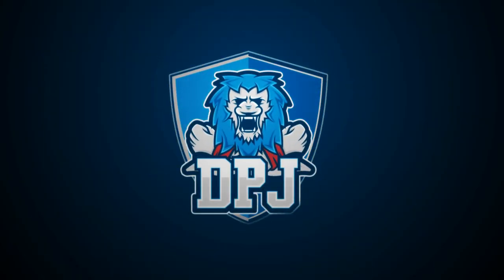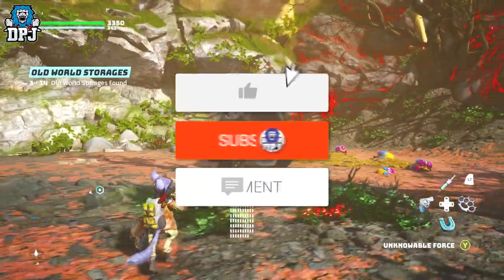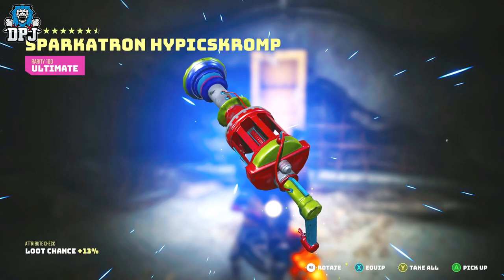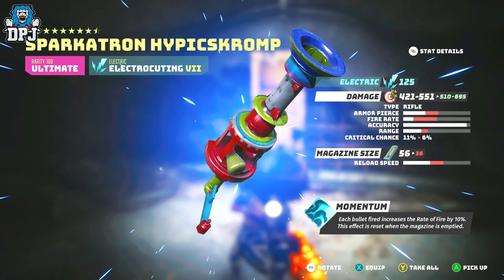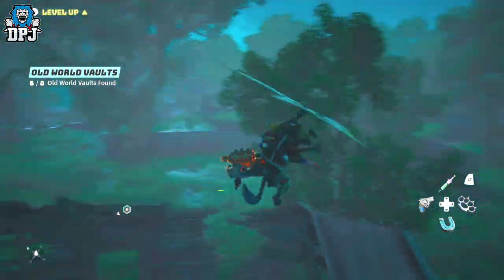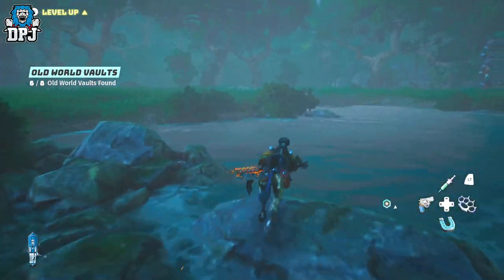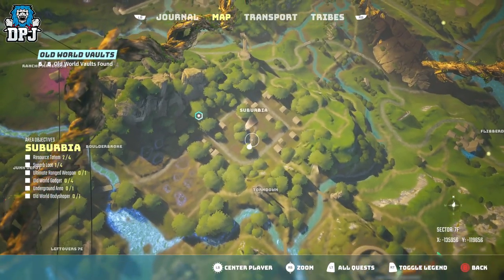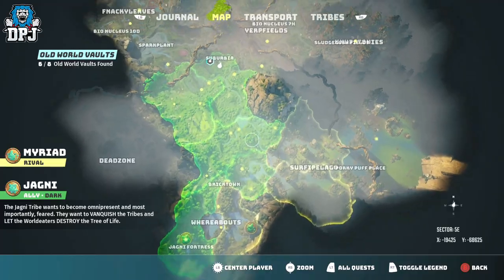Biomutant: YOU NEED THIS SECRET WEAPON - NEW BEST WEAPON IN THE GAME? - Sparkatron Hypicskromp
This Biomutant rifile is incredible! How to get The Sparkatron Hypicskromp